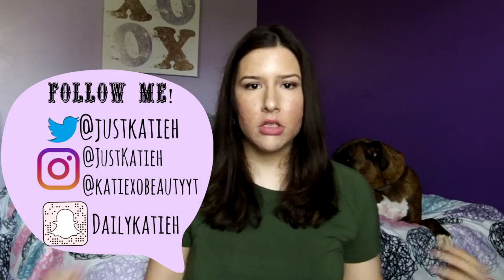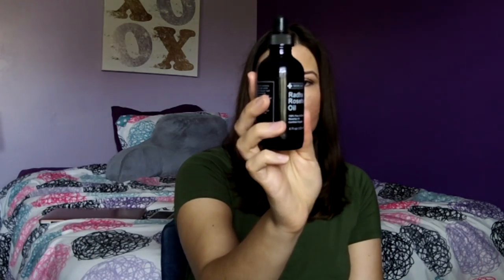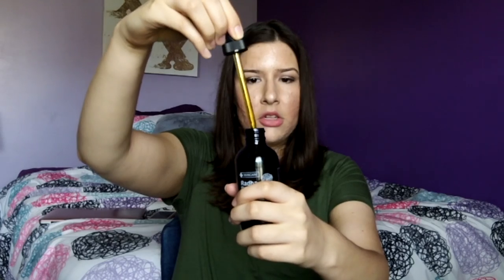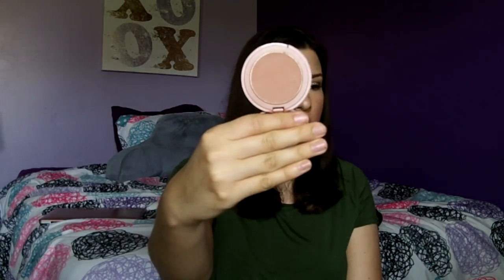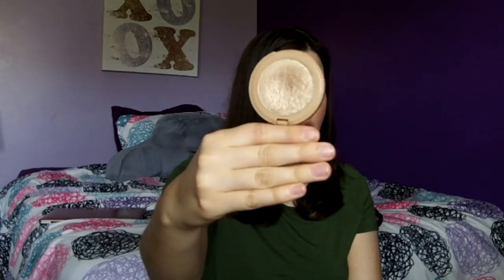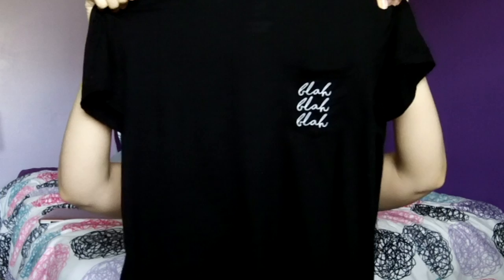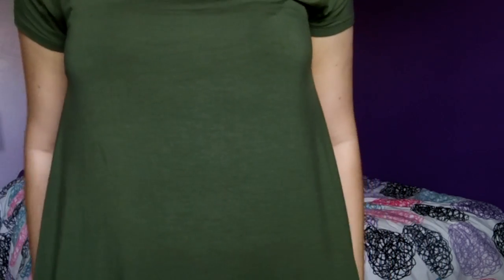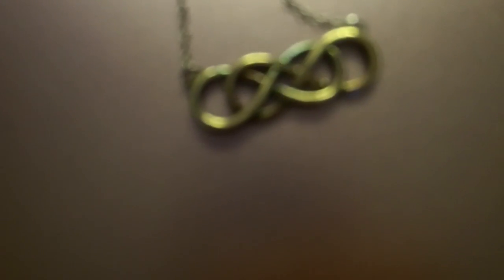April 2017 Favorites | Beauty, Lifestyle, & Random |Katiexobeauty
Today I shared my beauty,lifestyle, and random favorites for April with you.
XOXO - Katie

Things Mentioned!♡↡↡↡

Briogeo Leave in Conditioner
Real Techniques Diamond sponge
Benefit Cosmetics double the lip
Tarte “Risque” Amazonian Clay Blush
Tarte “Sparkler” Amazonian Clay Highlight
Color Switch (similar to mine)
Jessica Simpson sunglasses ( I got mine for more than half this price though)
Target "BLAH BLAH BLAH" shirt

Jewelry: Lord & Taylor